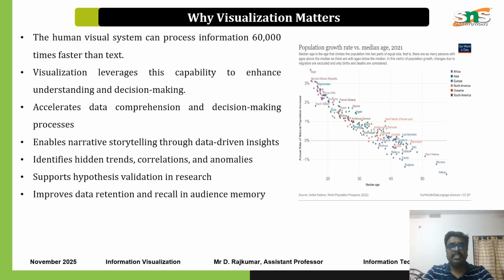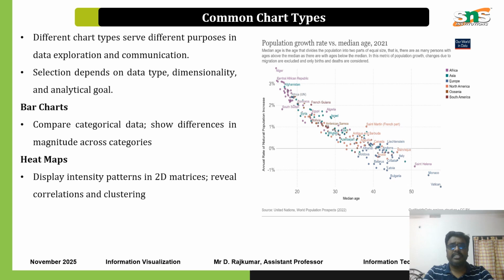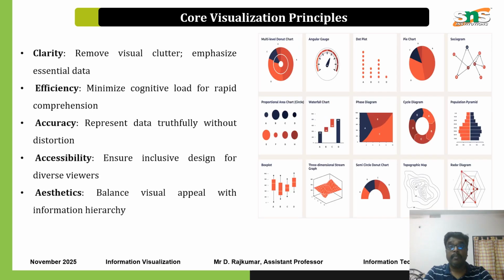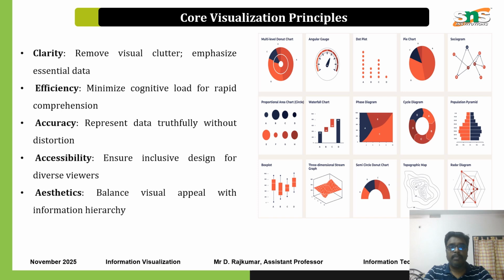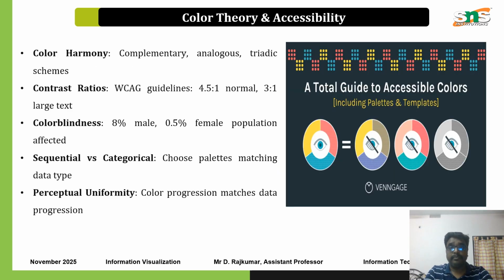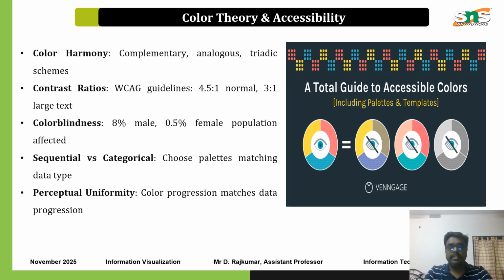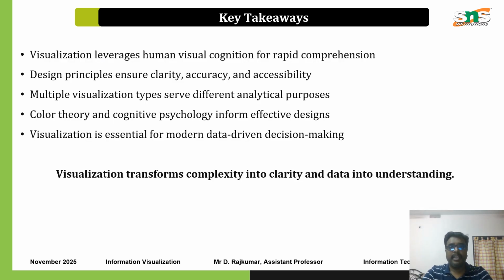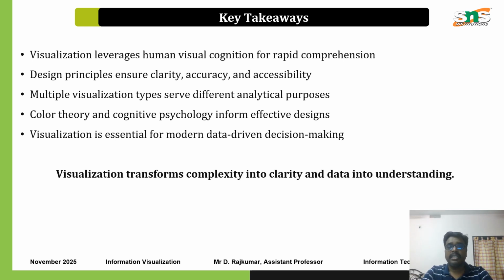Introduction to Information Visualization | SNS Institutions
Visualization (often called data visualization or information visualization) is the graphical representation of data and information. It uses visual elements like charts, graphs, maps, and diagrams to make complex data more accessible, understandable, and usable.
Why Visualization Matters

Human brains process visual information much faster than text or numbers (we can recognize patterns in images in ~13 milliseconds).
Good visualizations reveal trends, outliers, correlations, and patterns that are hard or impossible to see in raw data.
They help communicate insights quickly to both technical and non-technical audiences.
They support better decision-making by making evidence visible.

Core Principles of Effective Visualization

Accuracy – Represent the data truthfully (avoid misleading scales, cherry-picking, 3D charts that distort values, etc.)
Clarity – Reduce clutter (“chartjunk”), use clear labels, logical ordering.
Efficiency – – Show the most important information prominently; maximize data-ink ratio (Edward Tufte).
Aesthetics – Pleasant visuals encourage longer engagement, but never at the expense of truth.
Context – Provide titles, source information, explanations, and reference lines when needed.

Common Types of Visualizations
Basic Charts

Bar/Column chart → Comparisons between categories
Line chart → Trends over time
Pie chart → Parts-of-a-whole (use sparingly; better alternatives often exist)
Area chart → Cumulative trends over time

Statistical Distributions

Histogram → Distribution of a single variable
Box plot → Summary of distribution (median, quartiles, outliers)
Violin plot → Distribution shape + summary statistics
Scatter plot → Relationship between two continuous variables

Relationships & Networks

Scatter plot + regression line
Bubble chart (adds a third dimension via size)
Heatmap/Correlation matrix
Network diagram / Node-link diagram
Sankey diagram (flows)

Geospatial

Choropleth map (colored regions)
Dot density map
Cartogram
Proportional symbol map

Time & Hierarchy

Timeline
Gantt chart
Tree map (hierarchical proportions)
Sunburst / Icicle chart
Streamgraph

Advanced / Specialized

Parallel coordinates
Radar/spider chart
Small multiples (trellis charts)
Dashboard combinations